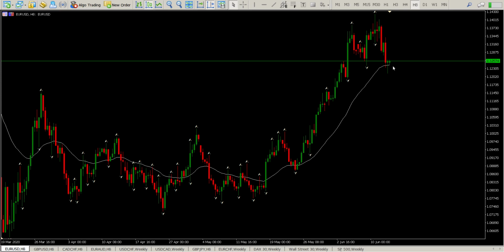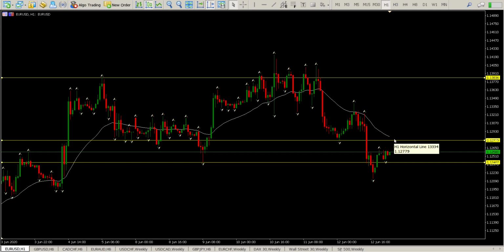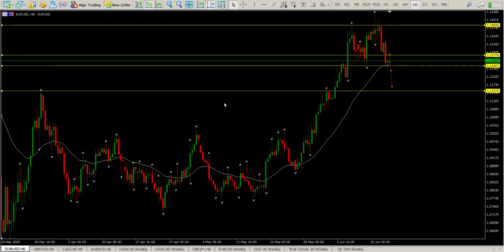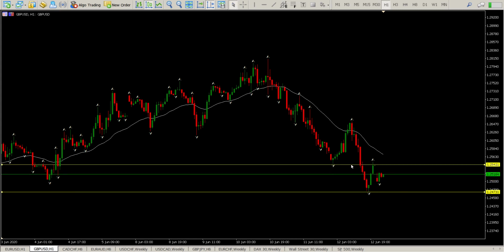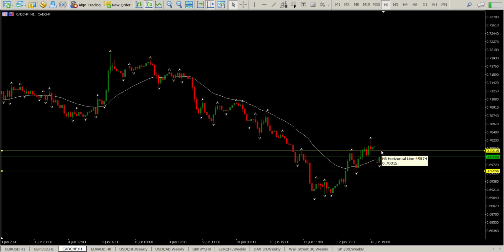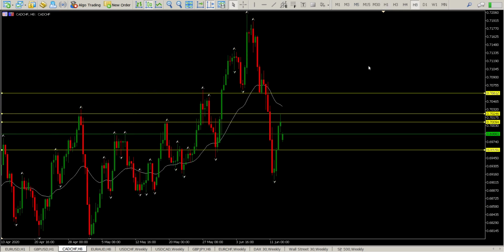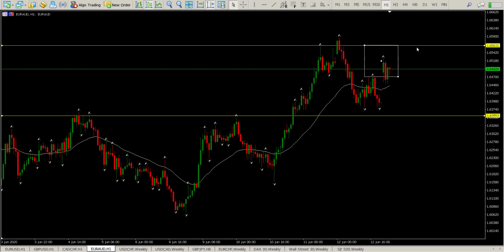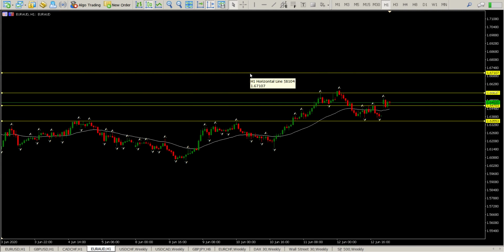FOREX Trade setups Today 15 June 2020 Trend Trading Strategy Technical Analysis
Technical analysis, daily trend trading strategy for day trade setups for FOREX Trade setups Today 15 June 2020